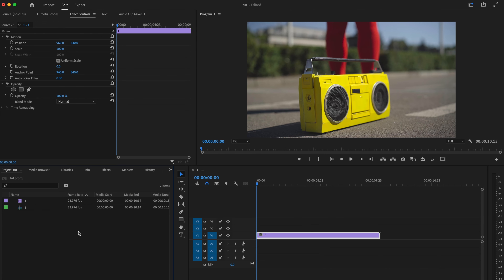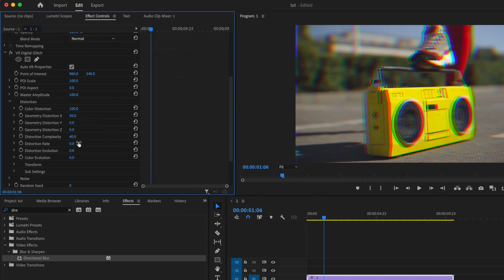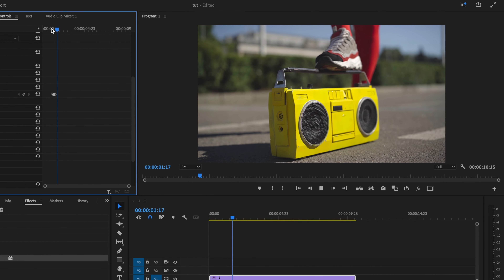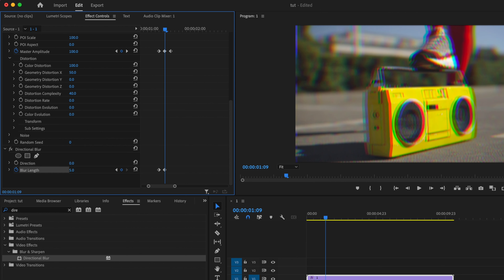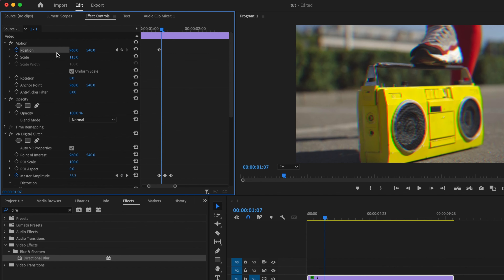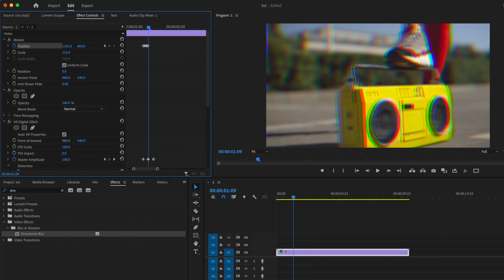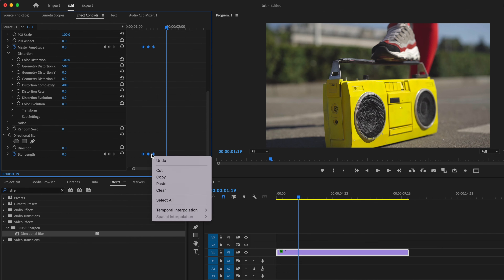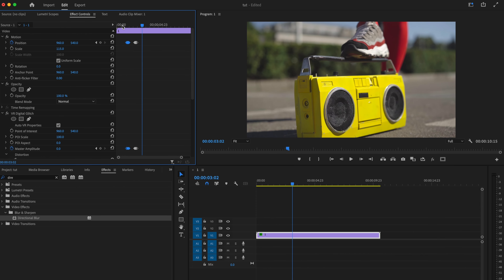How to Create Glitch Effect in Premiere Pro EASILY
In this video I show you how to create a glitch effect in Premiere Pro. This is a very popular effect that can be created very easily in Premiere Pro. I show you how to make the glitch effect in just a few simple steps. I hope this Adobe Premiere glitch effect helps take your videos to the next level!

Check out
📙 My FREE Video Editing e-book